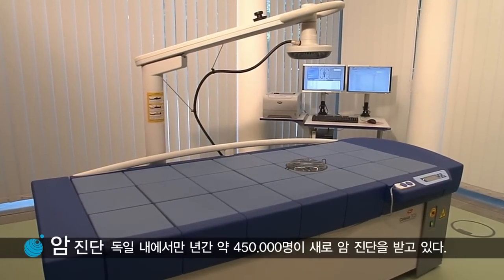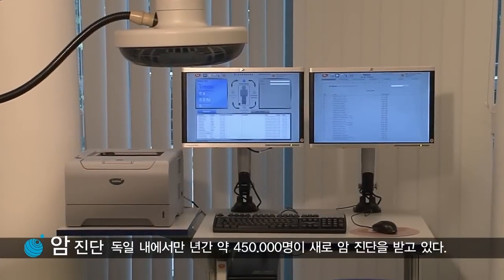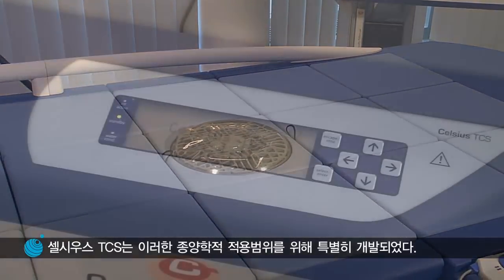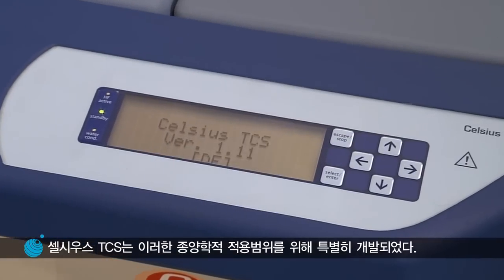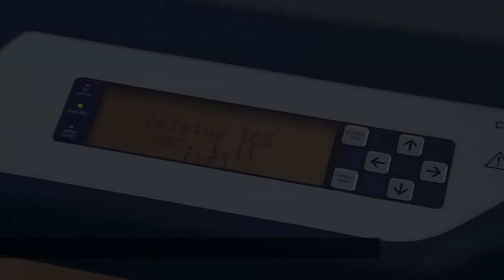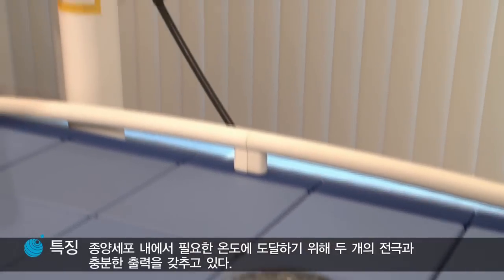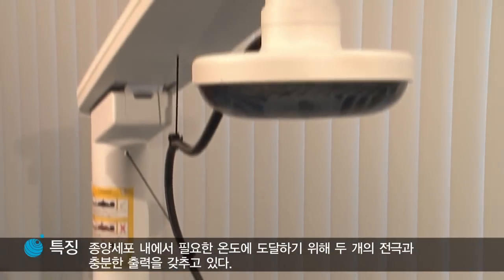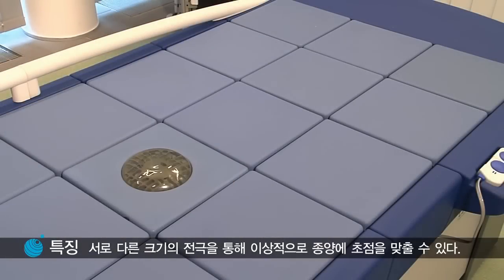항암고주파온열치료기기 셀시우스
제4의암치료법-독일최첨단고주파온열암치료기 셀시우스를 소개합니다. 셀시우스 고주파온열암치료장비는 100%독일엔지니어링 기술로 제작설계된 첨단장비입니다. 고형암을 제외한 모든 암치료에 사용가능하며 심부깊숙히 42도~43도 고온의 열을 가하여 종양조직을 괴사시키거나 죽게하는 암치료법입니다.